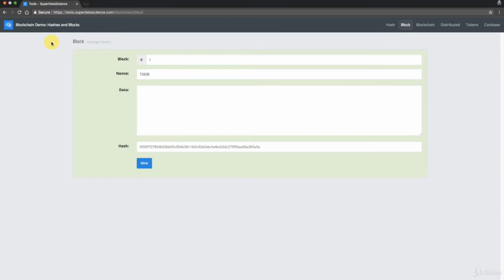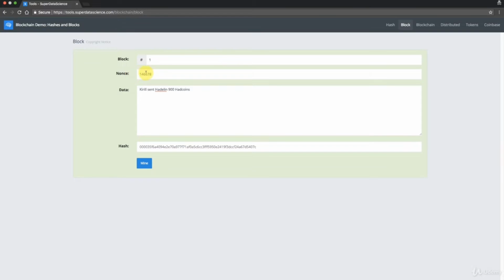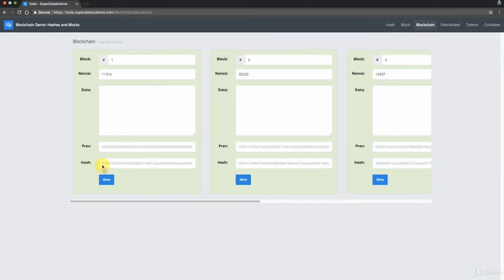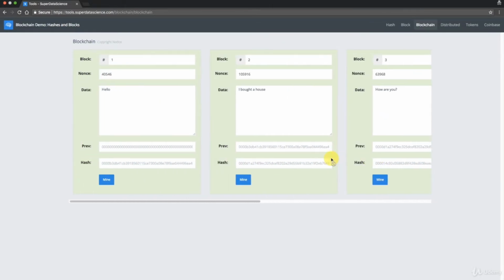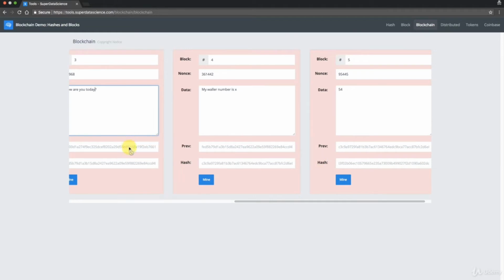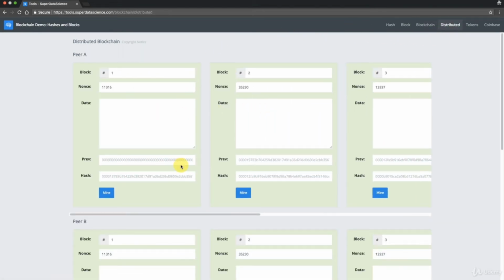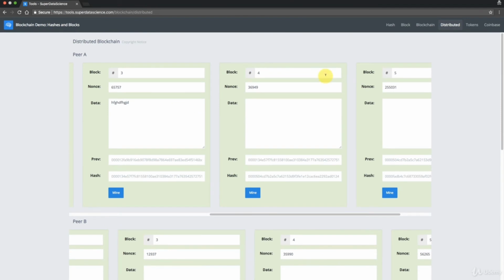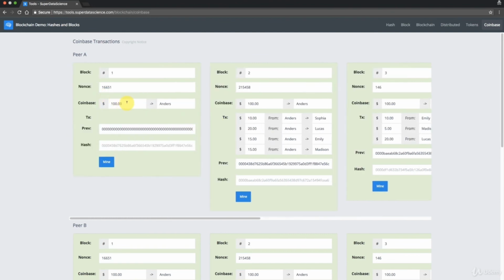12. Blockchain Demo